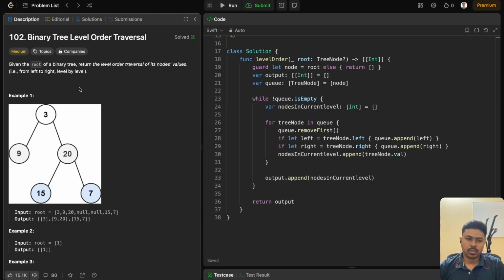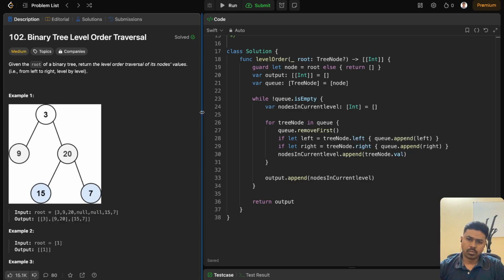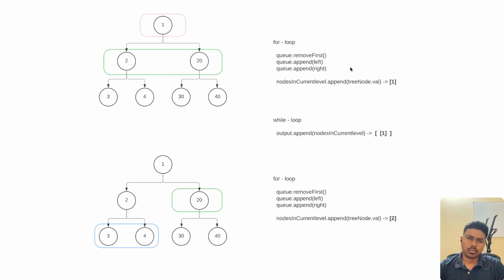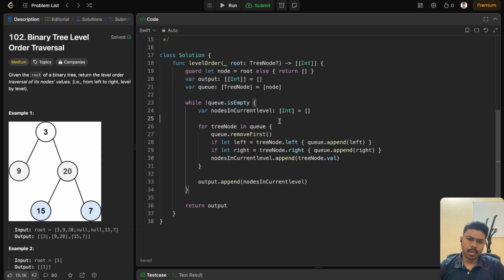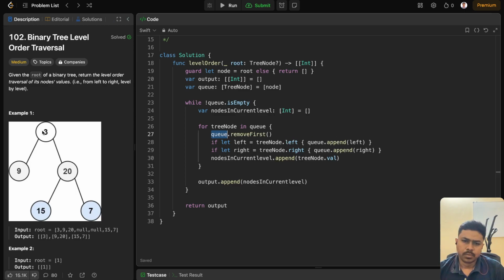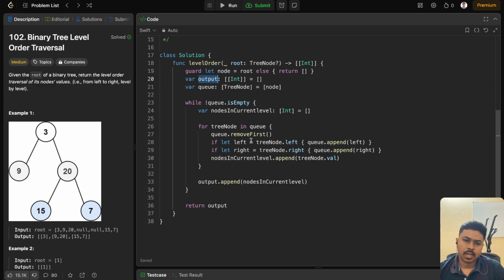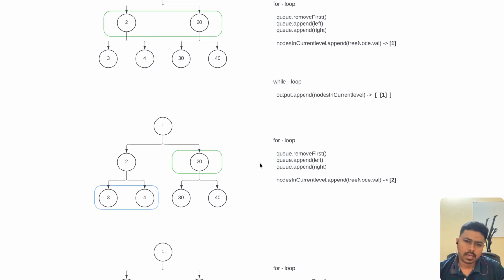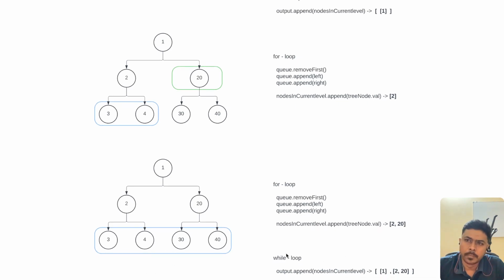[A: Vol Boost] Binary Tree Level Order Traversal | String | LEETCODE 102 | Geeksforgeeks